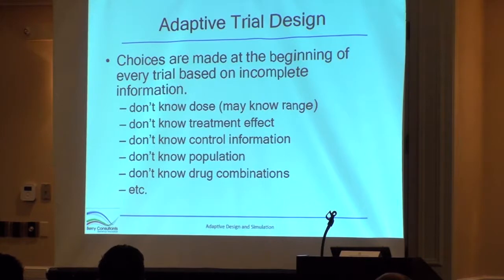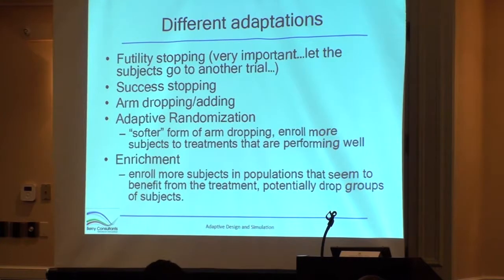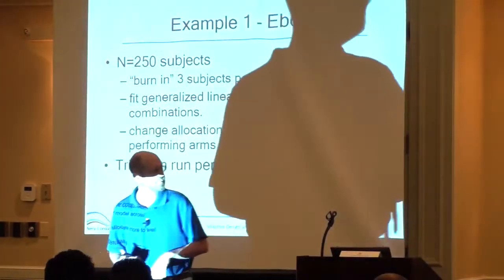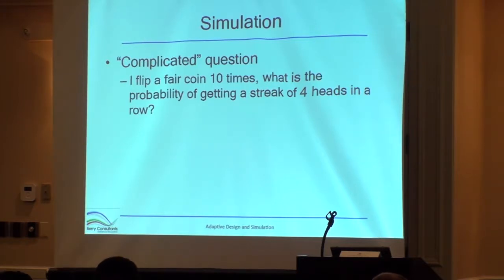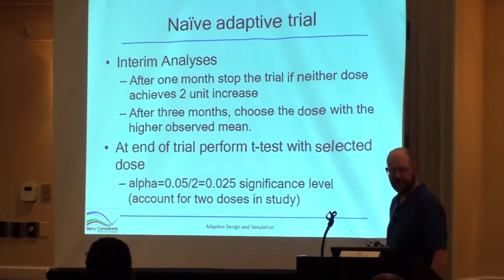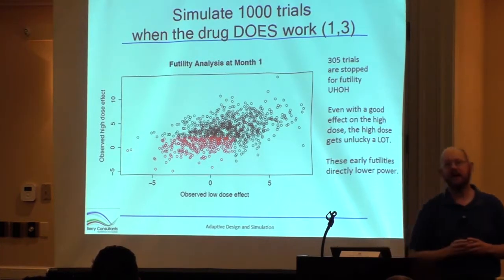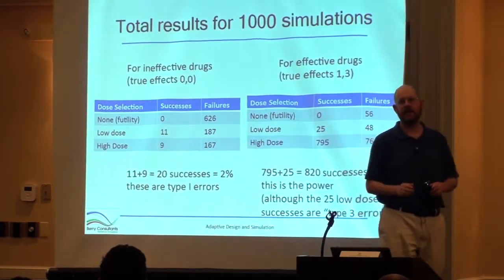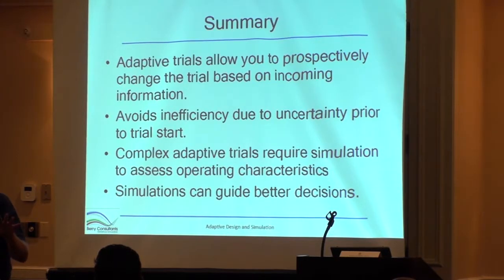CTMC Course 2017: A Brief Intro to Adaptive Trials and Trial Simulations, Presented by Kert Viele